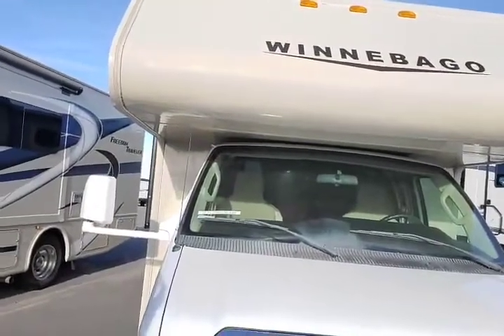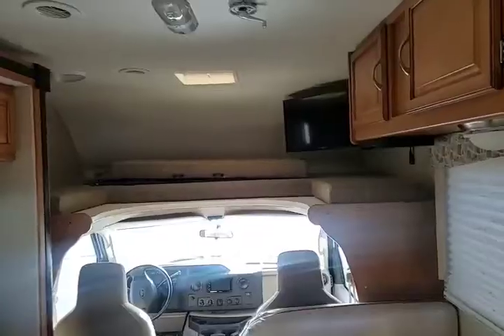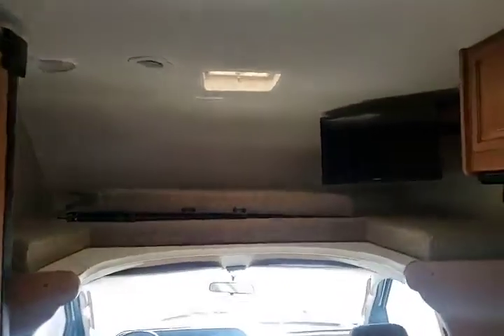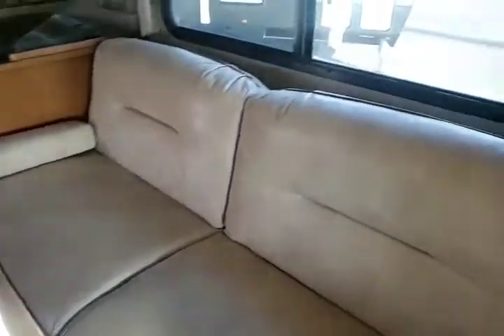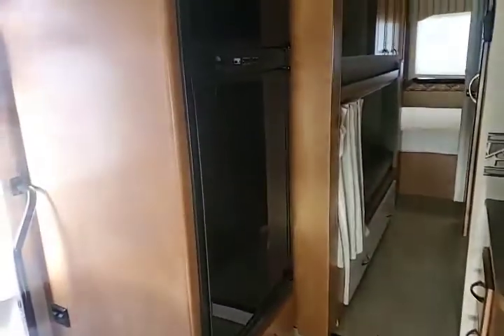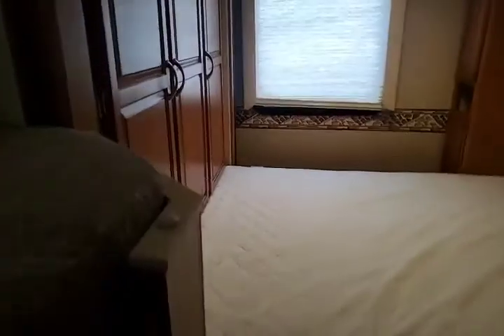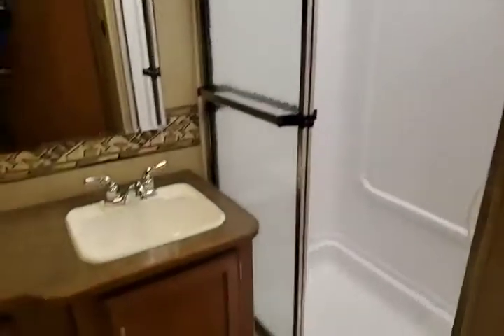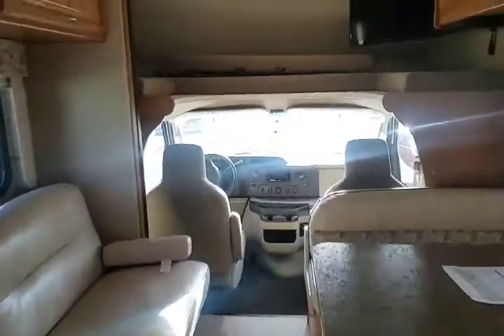PRE-OWNED 2015 Winnebago Minnie Winnie 31H (CLASS C MOTORHOME)